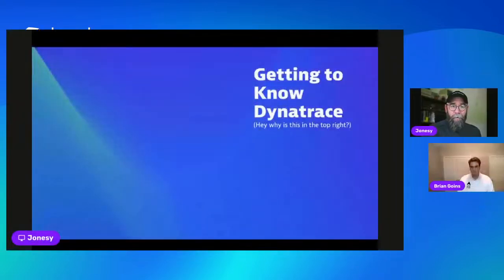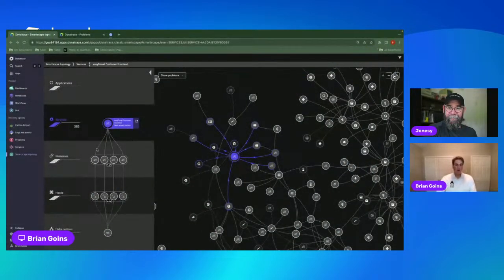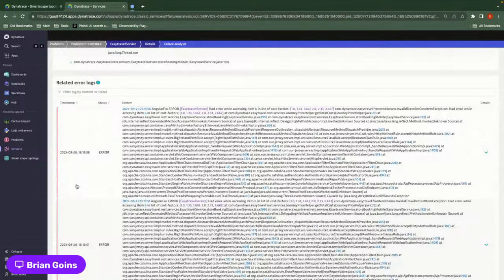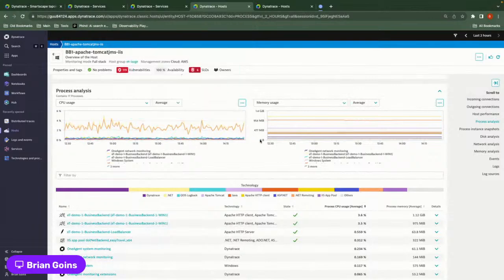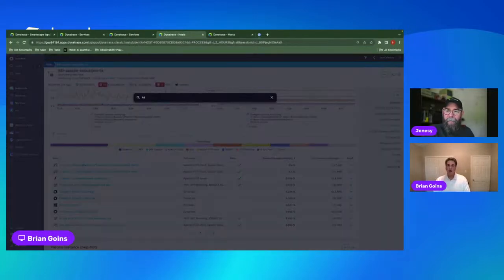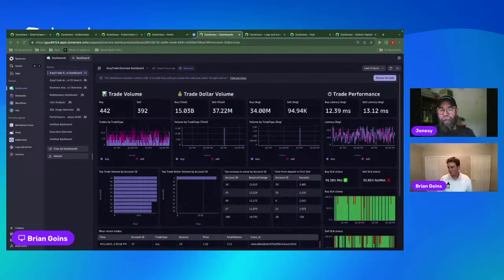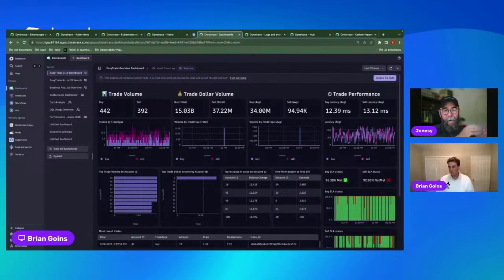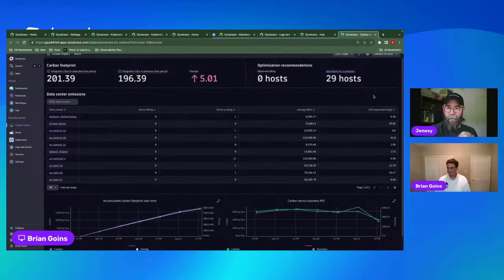Get to Know Dynatrace | September 21, 2023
It's our final Get to Know Dynatrace of the summer!

Your favorite host, and ours, David "Jonesy" Jones is joined this week by Brian Goins. Together, they'll introduce you to the power of the Dynatrace platform.

Questions are encouraged, so please let us know what we can cover and answer for you by leaving a comment in the chat area on whatever platform you're tuning in from today. We'll try to answer as many questions as possible before signing off.